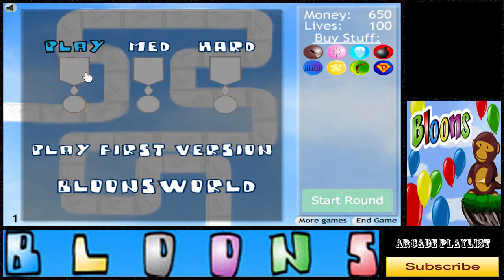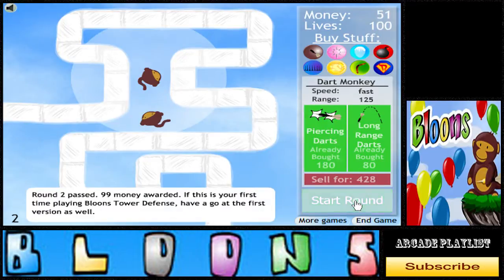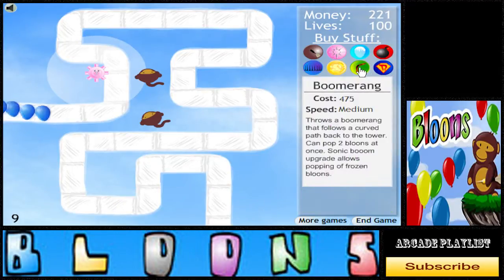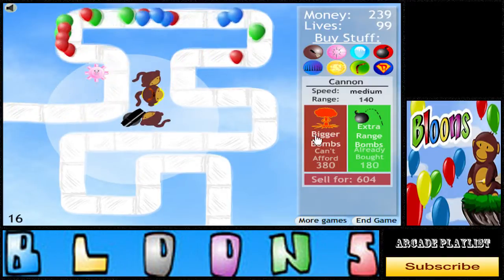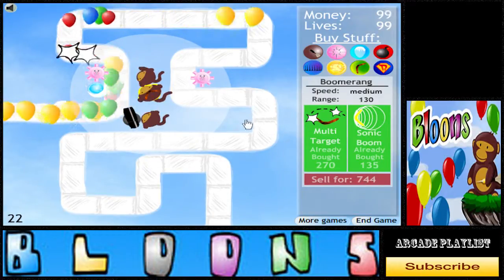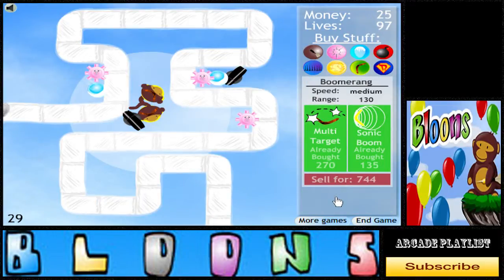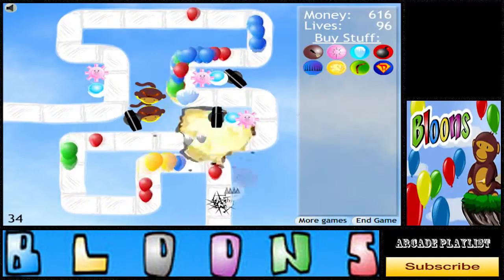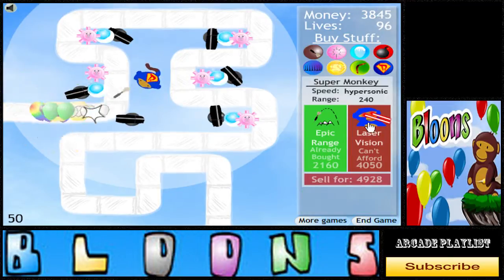Arcade Day! Episode 2- Bloons Tower Defence [2/5]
Just a bit more sophisticated!